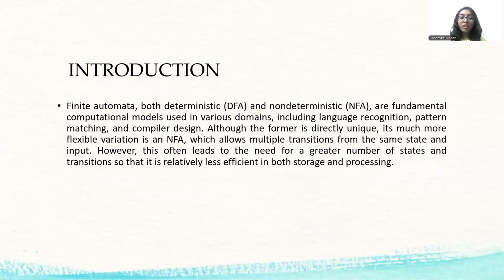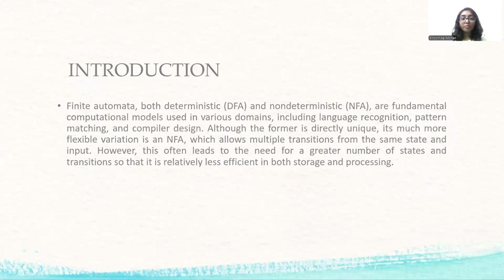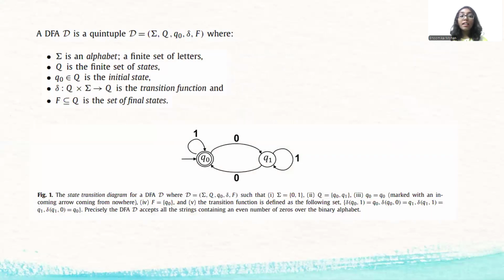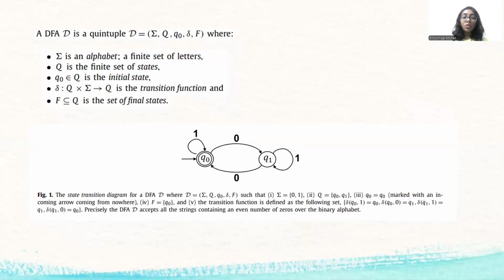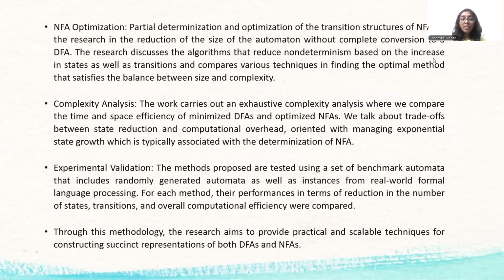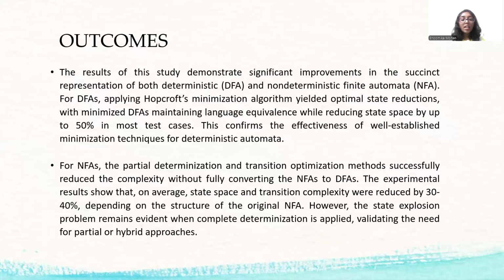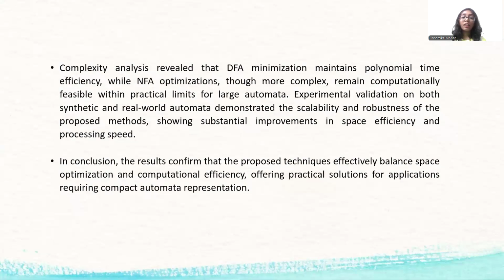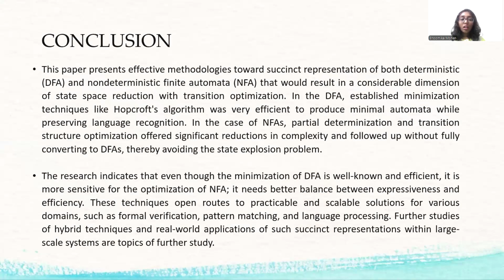Optimizing Succinct Representations of Finite Automata